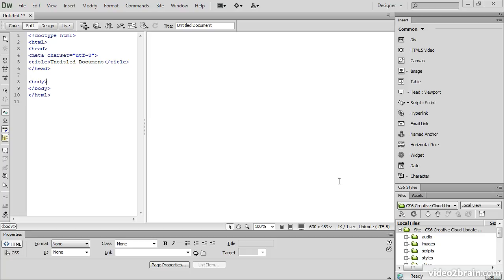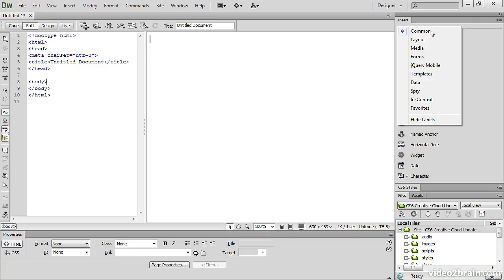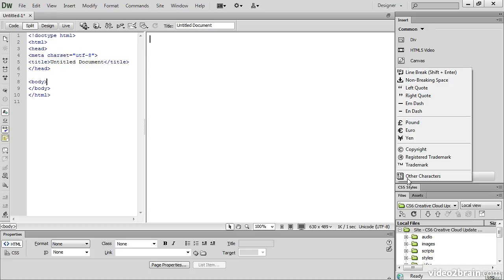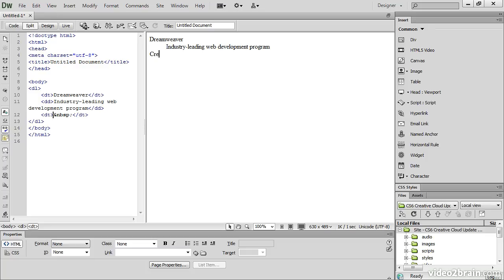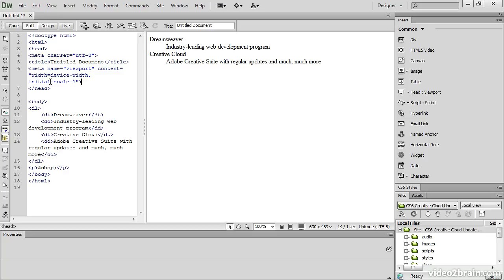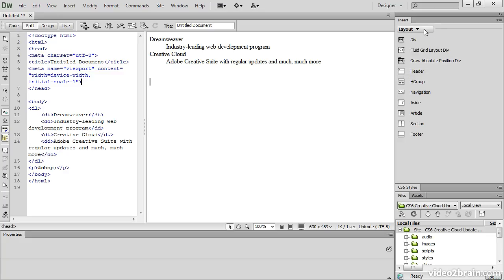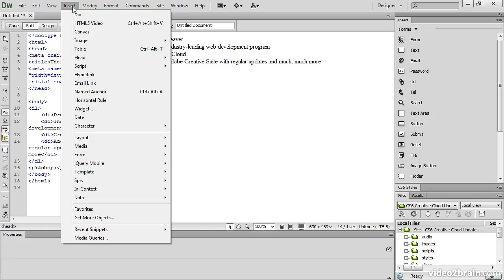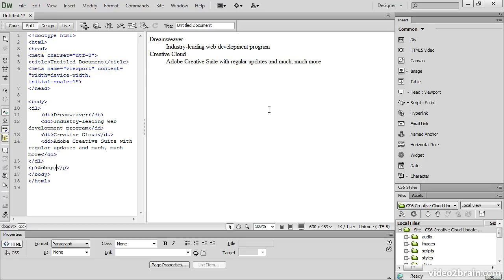EN309 01 03